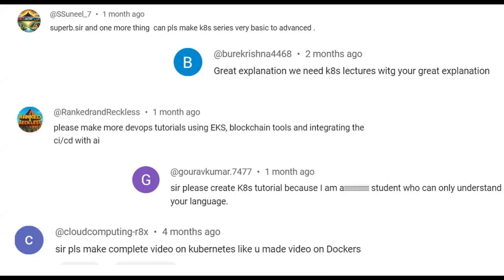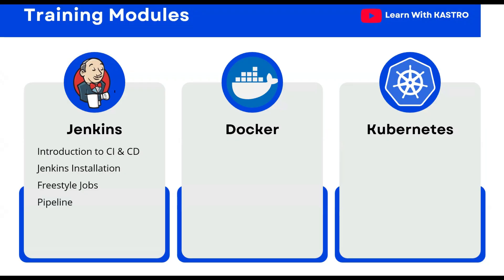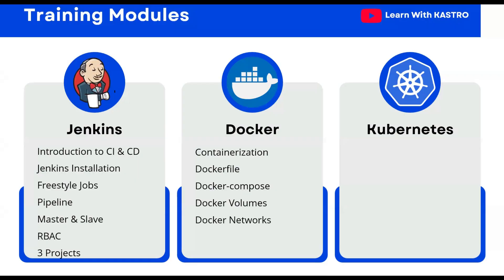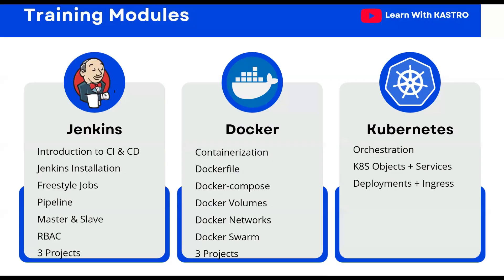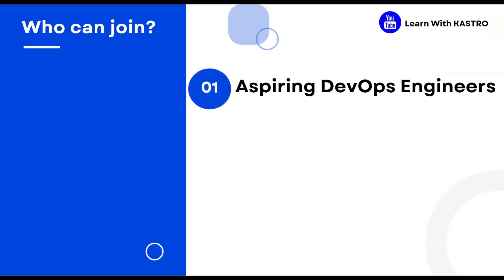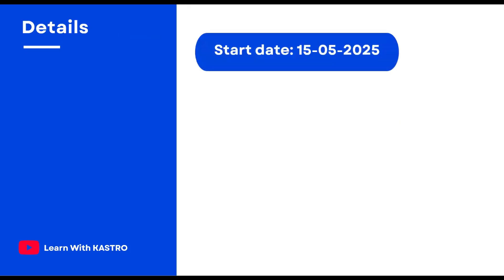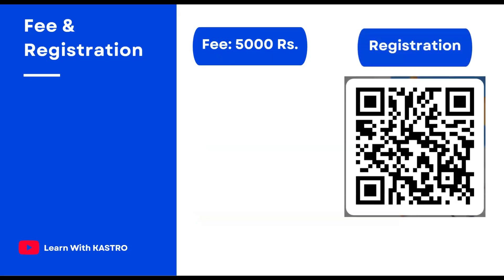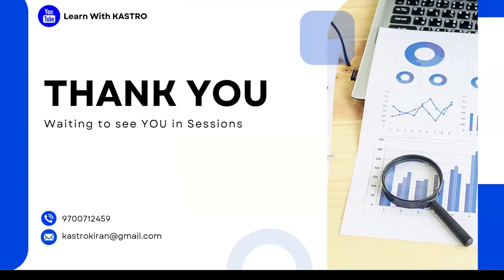🚀 Live Training on Jenkins⚙️ + Docker🐳 + Kubernetes☸️ by Kastro Kiran V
Attend FREE Demo Classes on 15 & 16 May 2025 @ 5.00 PM